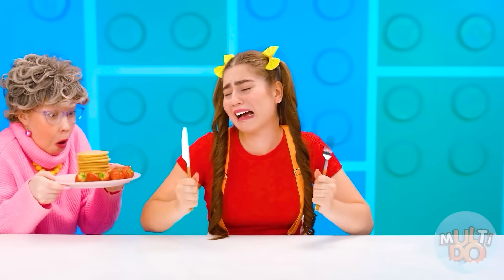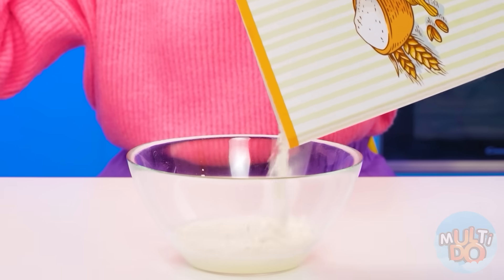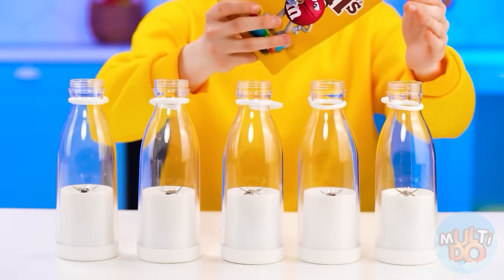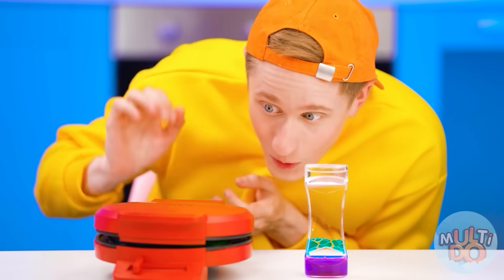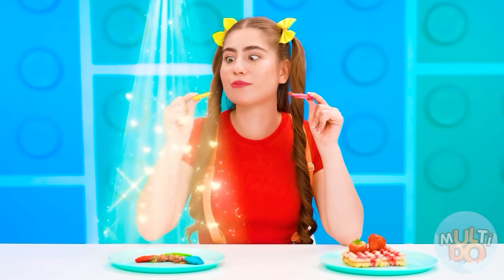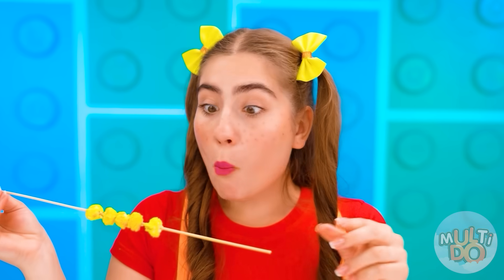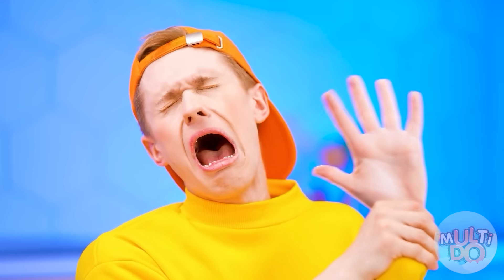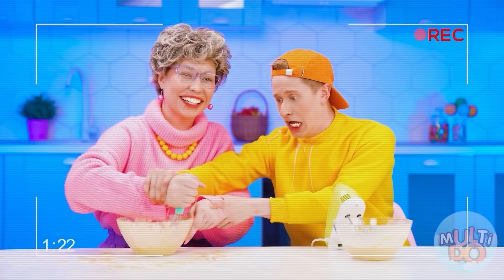Me vs Grandma Cooking Challenge | Smart Gadgets vs Hacks by Multi DO Challenge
Who will cook the most delicious dish? Join the new culinary challenge!